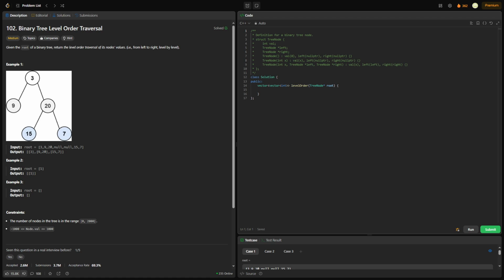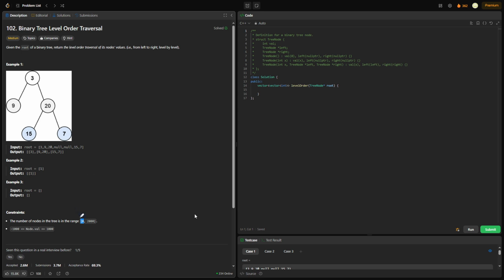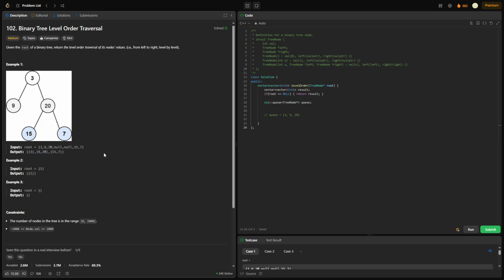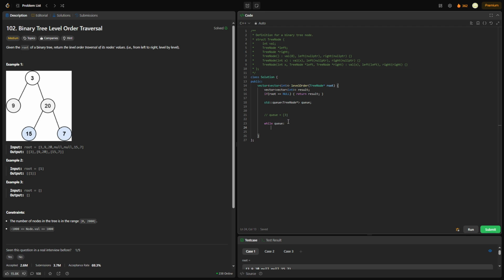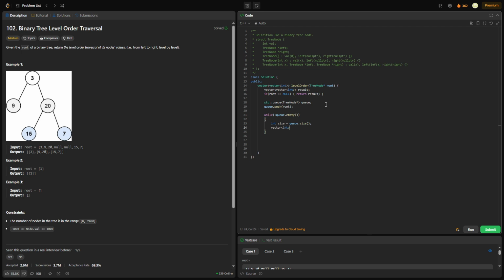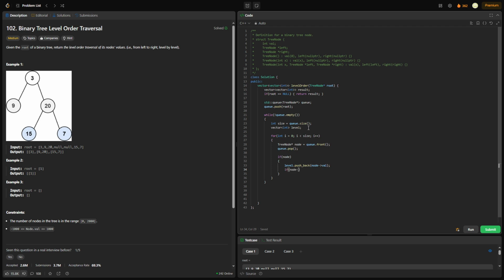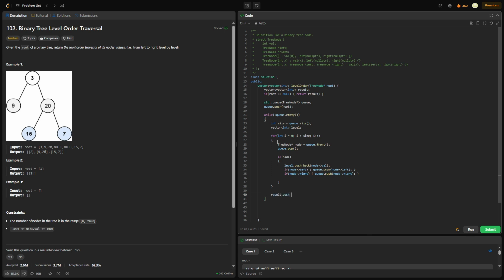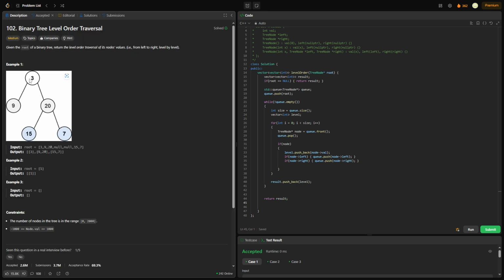LeetCode 102. Binary Tree Level Order Traversal (C++)